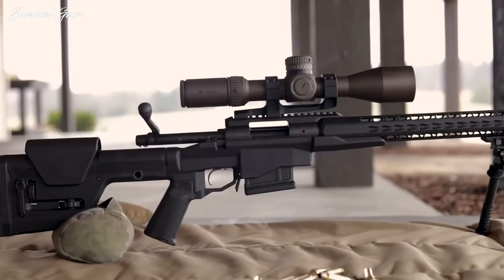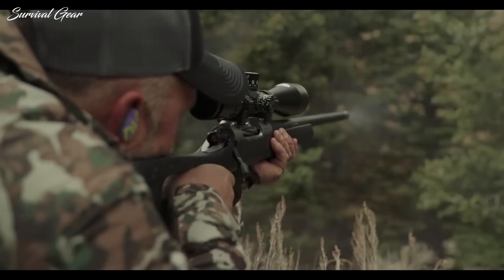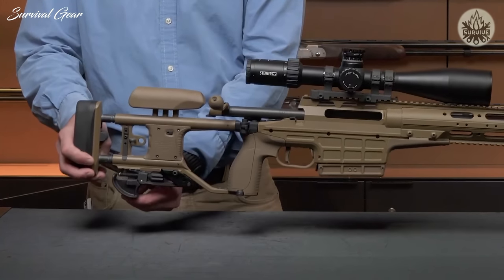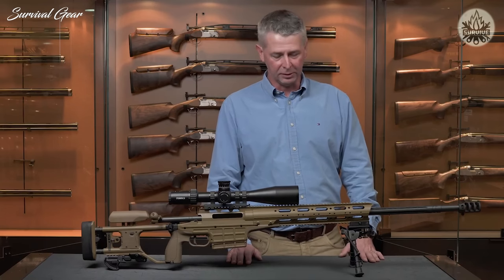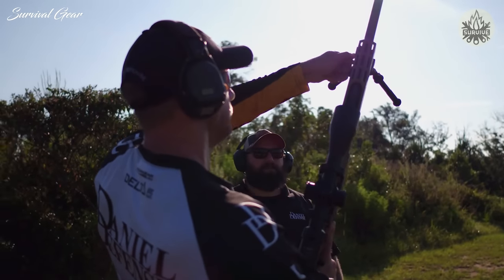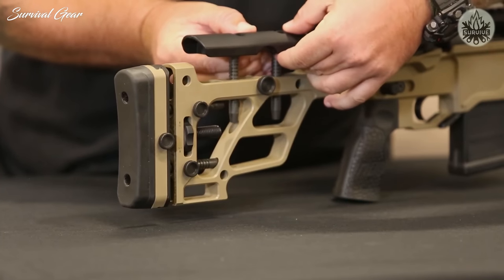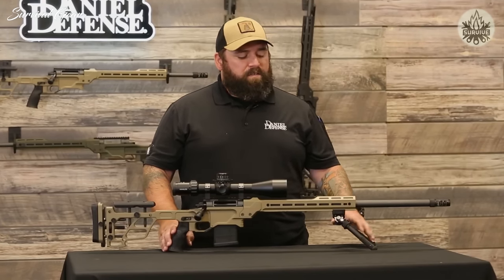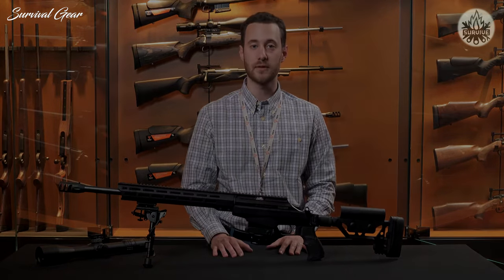TOP 5 BEST LONG RANGE RIFLES FOR HUNTING & COMPETITION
Are you looking for the best long range rifles for hunting of 2021? These are some of the best long range precision rifles  for hunting we found so far:

✅1. SAKO TRHG M10
✅2. Daniel Defense Delta 5 Pro
✅3. Tikka T3x TACT A1
✅4.  Howa RPG Bravo 1500
✅5. Bergara B14 Ridge
The precision rifle market is one of the fastest-growing segments of the firearms world. With the boom in PRS competitions and a fascination with super-long-range shooting, what was once the realm of “gun nerds” has gained a huge following.
There was a time when a long-range precision rifle was defined as just about any heavy-ish gun chambered for the .308 Winchester or the .300 Winchester Magnum. While those cartridges remain popular for going long, the rifles made for the job look very different. Today’s shooters demand a host of special features that were custom-only options just a few years ago, from stock adjustability and threaded muzzles to carbon-fiber-wrapped barrels and even AR-style handguards.
Though for most tasks almost any rifle will do, when you’re shooting over long distances you need a rifle designed for that purpose. But it’s not uncommon for high-end guns in this arena to come with $5,000 price tags. Thankfully, several manufacturers are now offering long range rifles that offer plenty of features without going too far into or beyond the $2,000 range. These guns are well within the reach of most shooters.
Since there are so many different options available, we scoured hundreds of customer reviews to find the best precision rifle on the market. Every shooter is different, and this list of long-range rifles offers a wide spectrum of choices.
Whether you’re looking to go long in the field or to improve your score in a PRS match, there’s a rifle on this list that has everything you demand.
Let’s take a closer look at a few of the best that have more recent come to market.
longrange bestrifles longrangerifles survivalgear survival hunting best long range rifle for hunting , best bolt action hunting rifles 2021, best long range rifles of all time, top long range rifles 2021, long range rifle review.